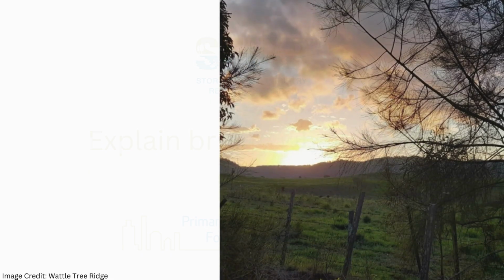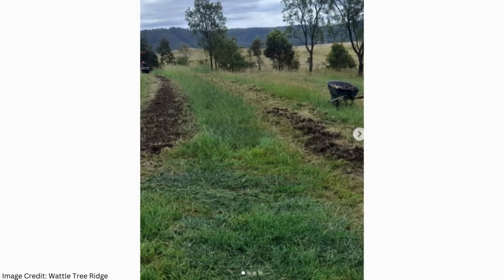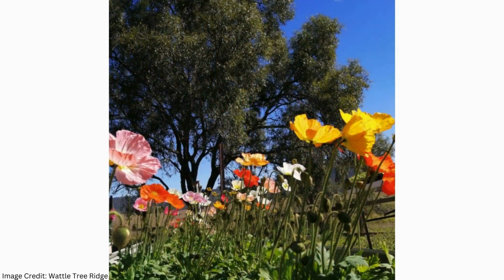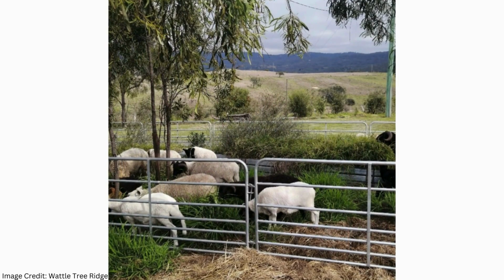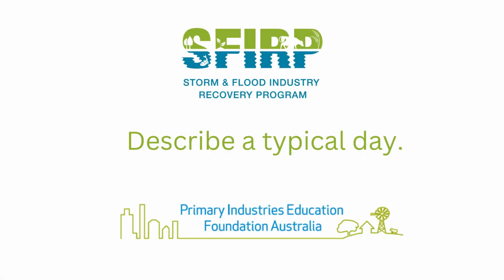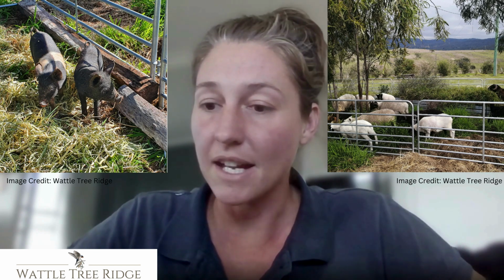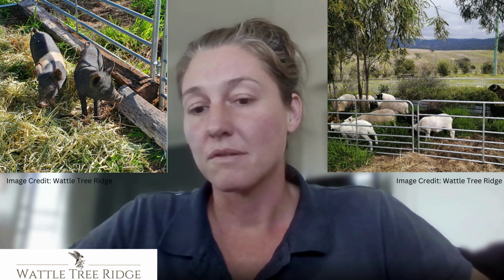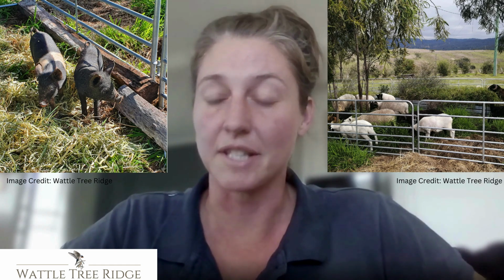Peri urban Farming: Francesca Powell (Flower Grower)